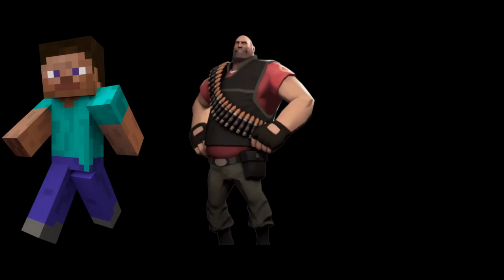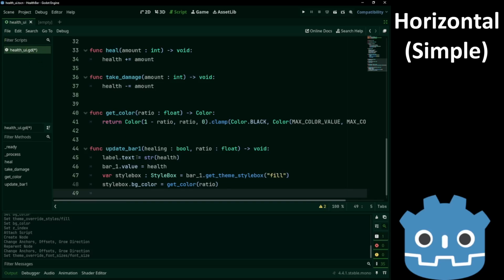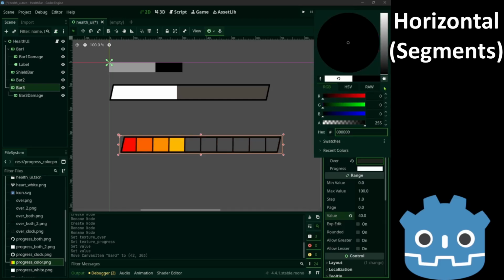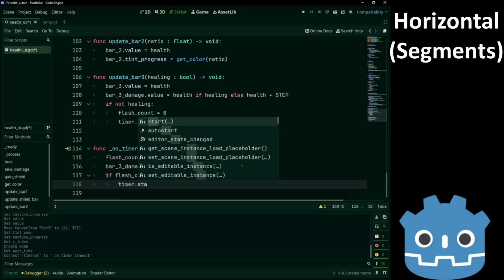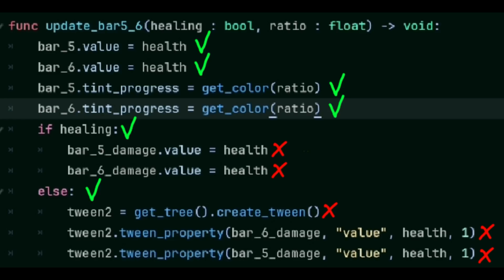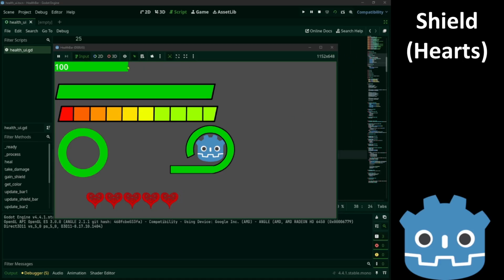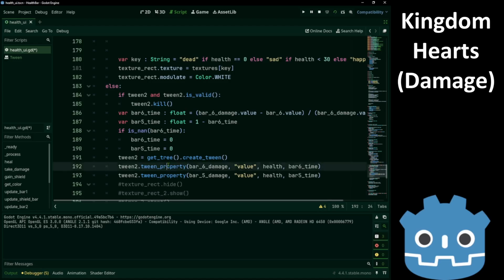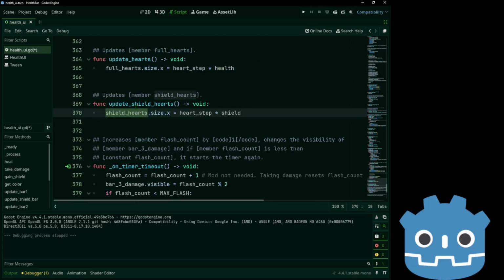Making some healthbars in the Godot Engine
So, I decided to make a bunch of different styled healthbars.

IMPORTANT: The last chapter contains the final form of the script. It mostly involves:
- Some changes in variables and constants
- Setting max_values in the _ready function
- Fixing the tween in the first bar
- Stoping the timer in the health with segments when healing
- Setting tween durations for the first bar and the Kingdom Hearts styled bar
- Splitting update_hearts in two functions for health and shield
- Small changes in the on_timer_timeout function

Chapters:
0:00 Simple horizontal progress bar with damage indicator
16:10 Shield bar
23:36 Horizontal texture progress bar
27:39 Healthbar with segments and damage indicator
33:58 Circular healthbar
37:23 Kingdom Hearts (bars only)
46:58 Kingdom Hearts (adding a character)
55:40 Hearts TextureRect
1:00:55 Shield Hearts
1:03:15 Kingdom Hearts (damage indicators)
1:10:41 Changes in code and fixing issues